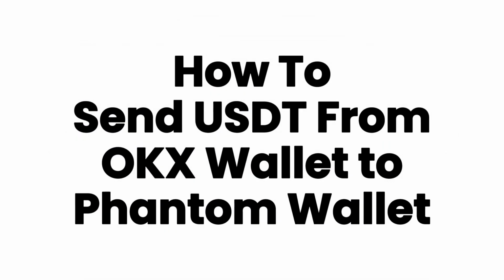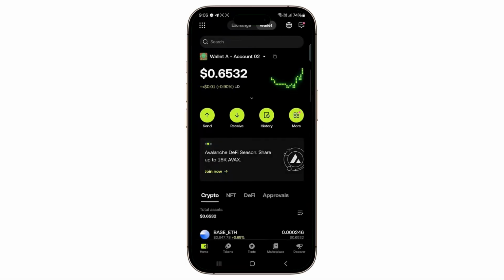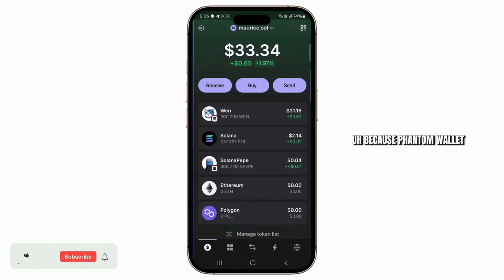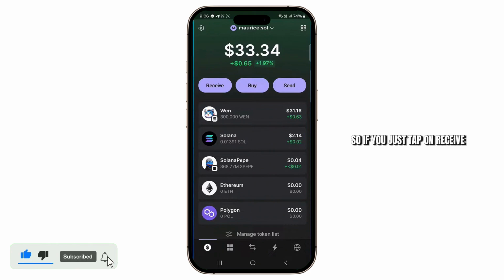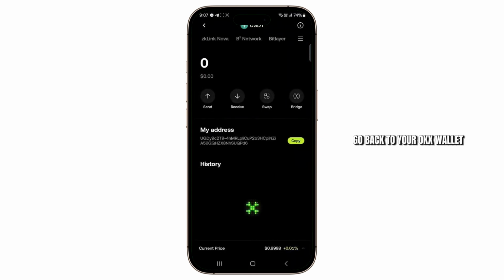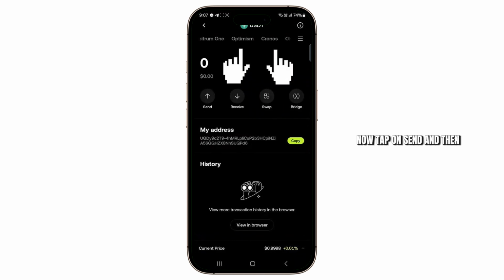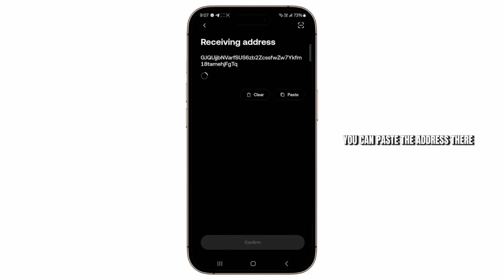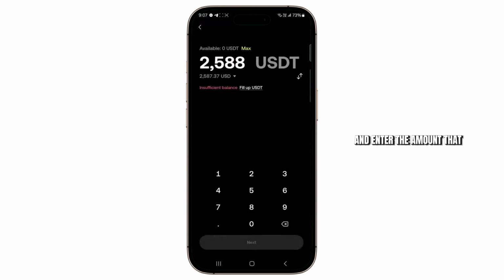How to Send USDT From OKX Wallet to Phantom Wallet (Step by Step)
Want to transfer USDT from your OKX wallet to your Phantom wallet? 💸🔐 This step-by-step 2025 guide will show you exactly how to send USDT (Tether) quickly and safely across platforms — even if you're new to crypto!

What You’ll Learn in This Video:
✅ How to find your USDT wallet address in Phantom
✅ How to send USDT from OKX (latest version)
✅ Which network to choose (Solana, Ethereum, etc.)
✅ Common mistakes to avoid during the transfer
✅ How to confirm the transaction was successful

Whether you're bridging assets or moving funds between wallets, this beginner-friendly tutorial will help you transfer USDT with confidence.

📌 Chapters:
⏱ 0:00 - Introduction
⏱ 0:10 - How to Send USDT From OKX Wallet to Phantom Wallet